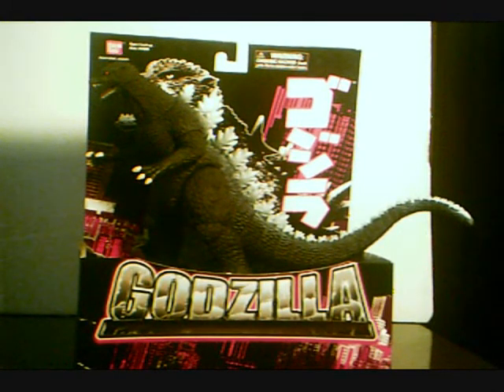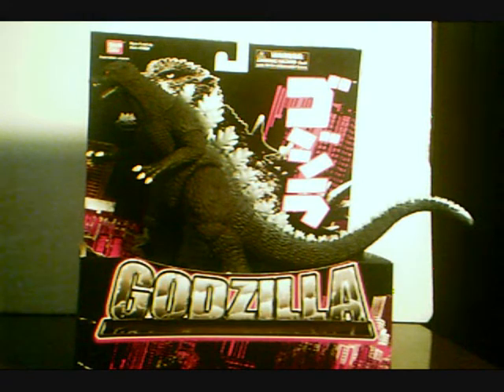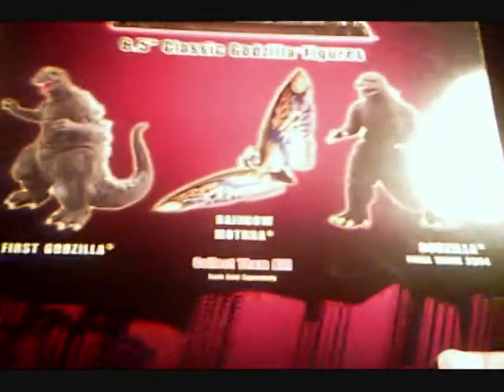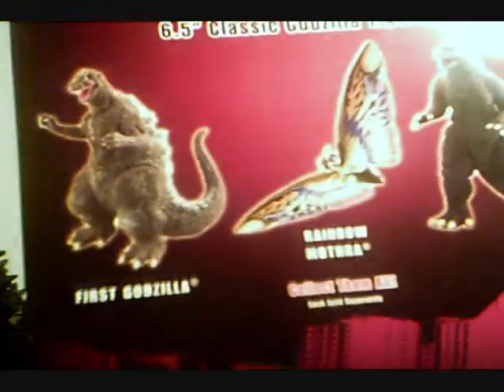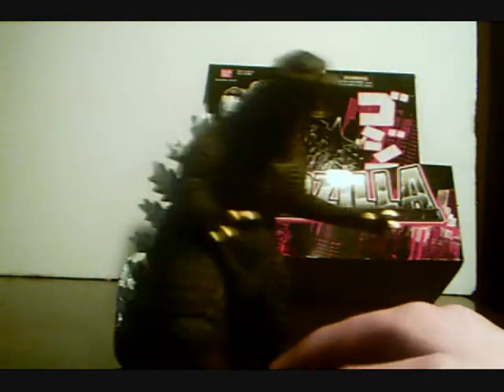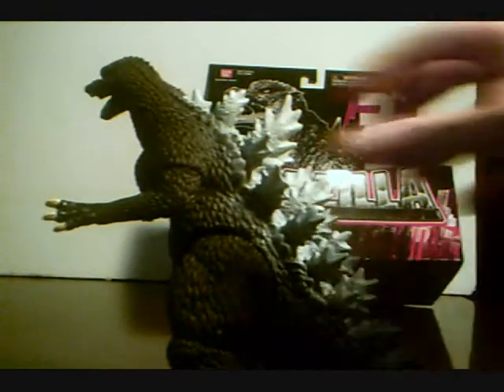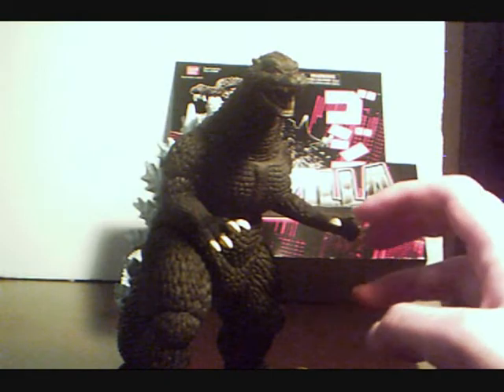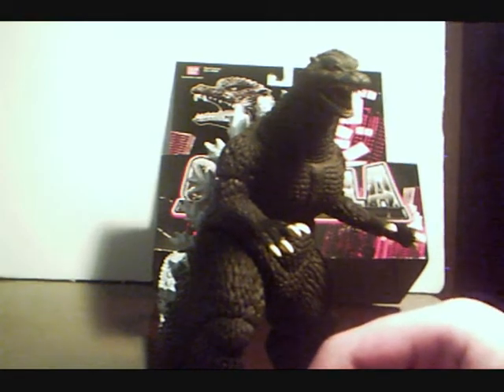Bandai Creations 6.5 inch Godzilla Final Wars 2004 Review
My first actual Godzilla toy review. Great figure, I recommend it!